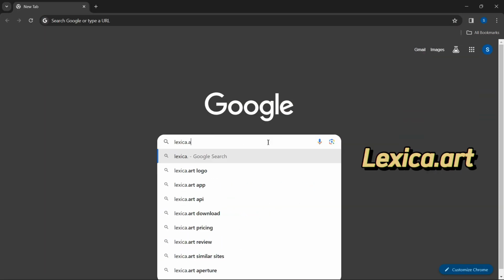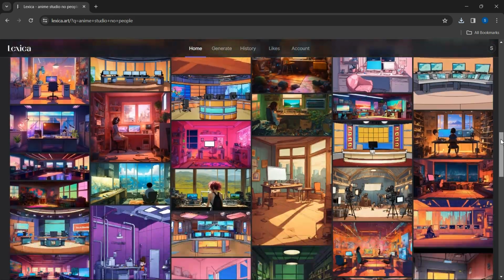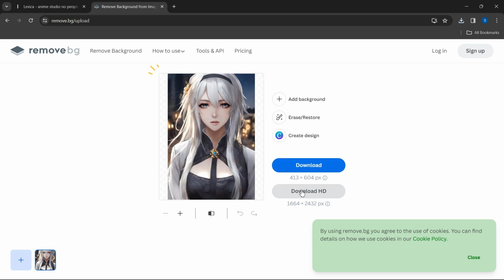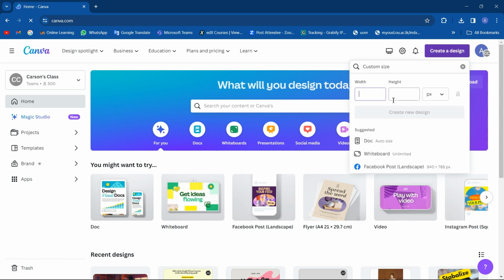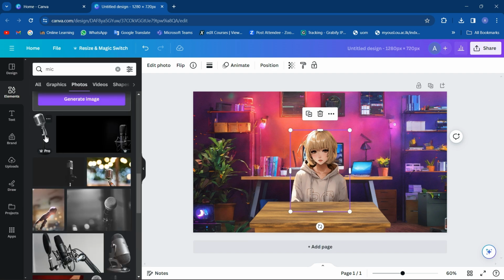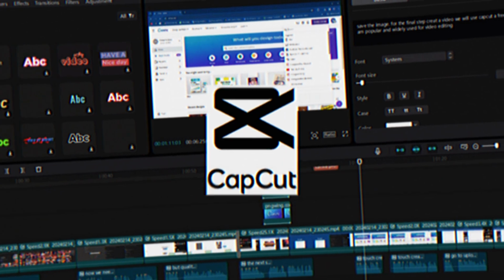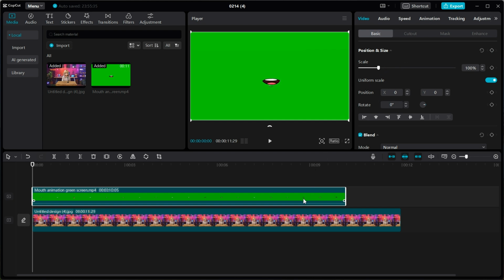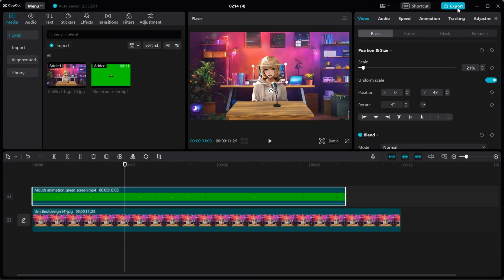How To Make TALKING ANIME USING CAPCUT FOR FREE | talking anime character for free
In this tutorial, I'll guide you through the process of crafting a captivating talking animation using CapCut, akin to the style favored by renowned YouTubers like 10x Income and Digital Income Project. If you've ever marveled at their mesmerizing animations and wondered how they're crafted, you've landed on the perfect tutorial. I've meticulously broken down each step, making it simple for you to grasp and implement in your own video creations. Let's dive in and unleash your creativity!

00:00 - Introduction
00:10 - Creat anime character
00:33 - Creat anime background
00:48 - Background remove
02:01 - Edit photo
02:15 - Edit video
03:02 - Outro

anime talking character
talking anime character
how to creat talking avater for free